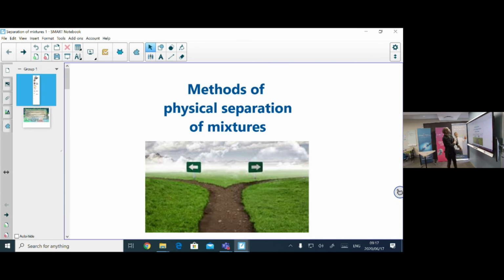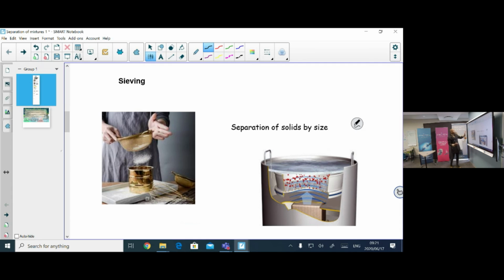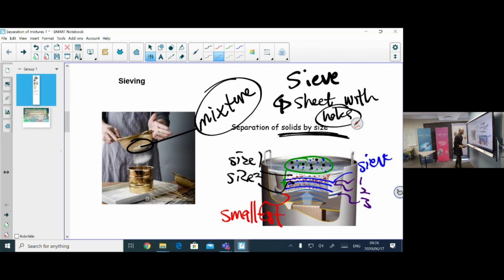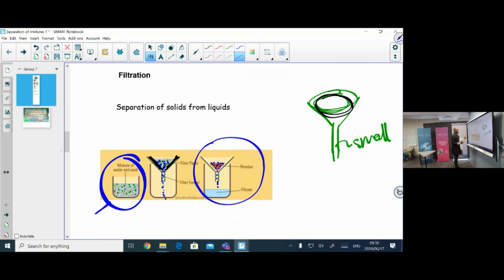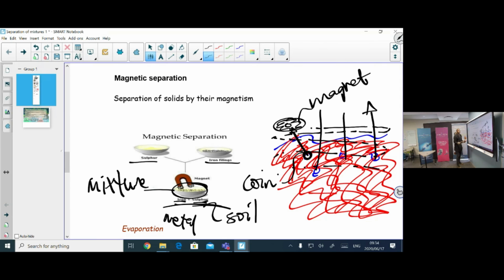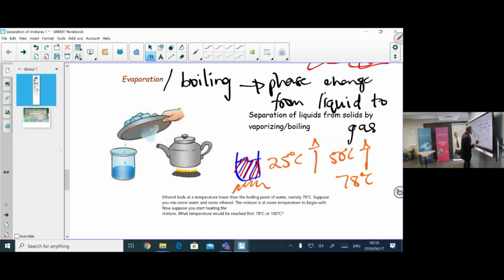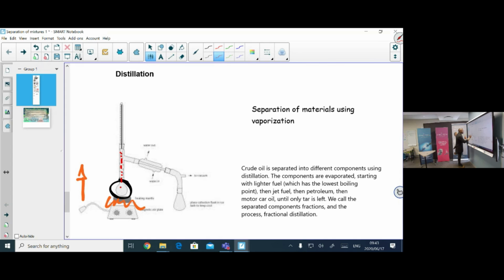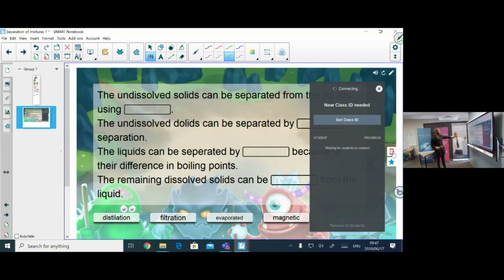Grade 7 Natural Science Lesson Matter & Materials part 2